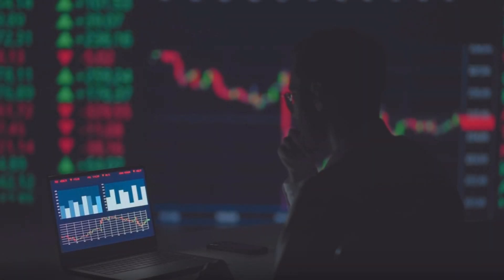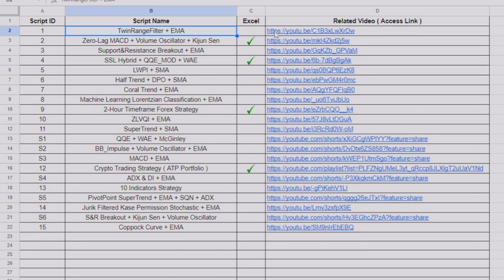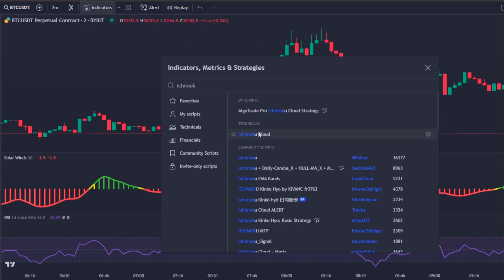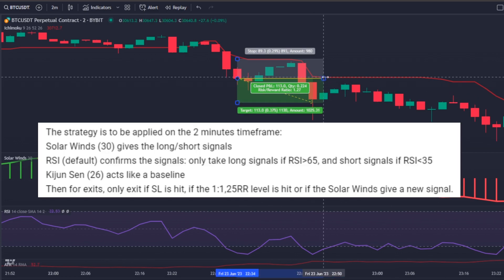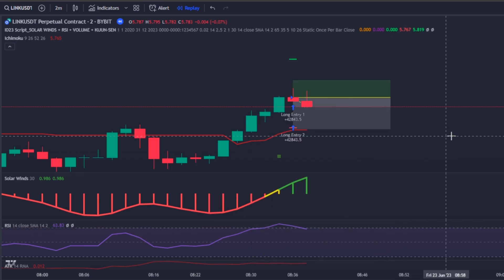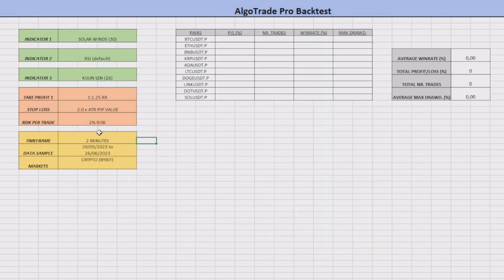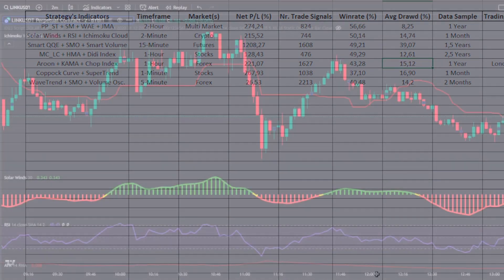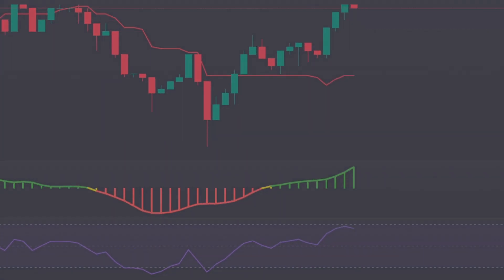UNIQUE ChatGPT Scalping Trading Strategy Based On The Ichimoku Cloud & RSI│Testing YOUR Strategies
In this video, I'll share with you a new Scalping Trading Strategy created with ChatGPT and suggested by a subscriber. This is a Unique and Profitable Strategy that uses the Ichimoku Cloud and the RSI Trading indicators.

📋 CHAPTERS:
00:00 - Intro
00:24 - How To Participate In This Series
01:22 - ChatGPT Scalping Trading Strategy
02:57 - Risk Management
03:31 - My Tip
03:45 - Long & Short Trades Examples
04:50 - My Backtesting Bot
05:13 - 1,000 Trades Backtest
05:56 - Backtest Results
07:16 - My Secret...
07:36 - Ending

🎵 Background Musics Used During This Video:
Free Vlog Music Without Copyright

This video is related to